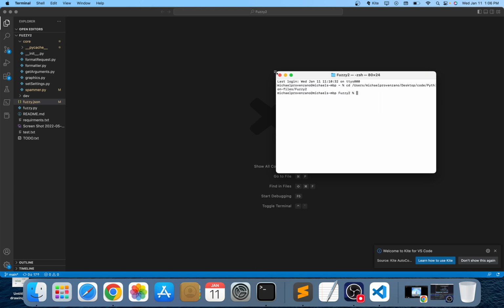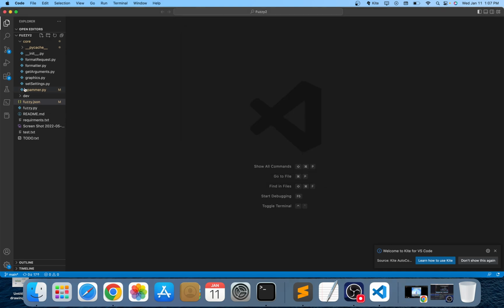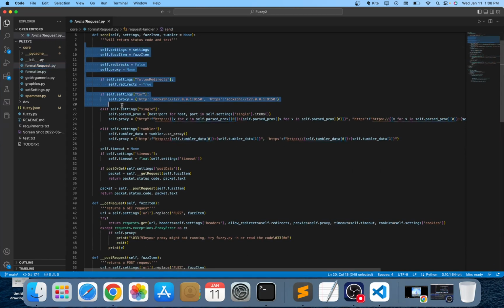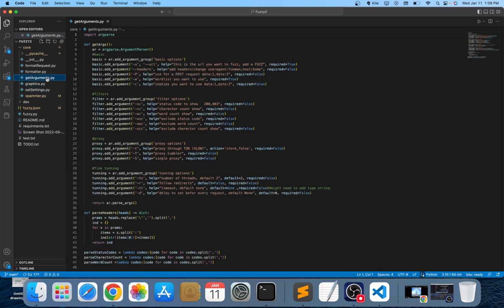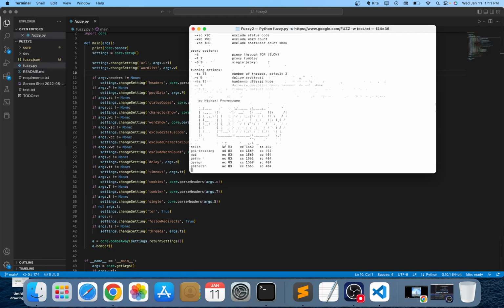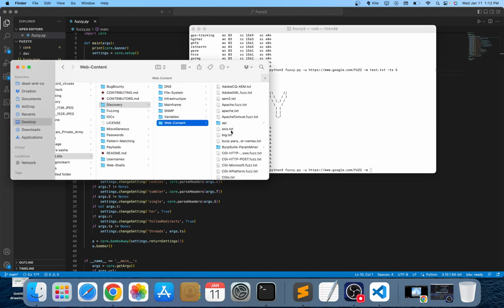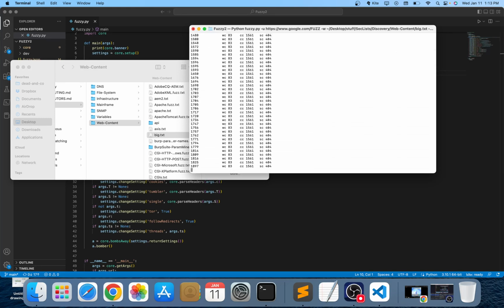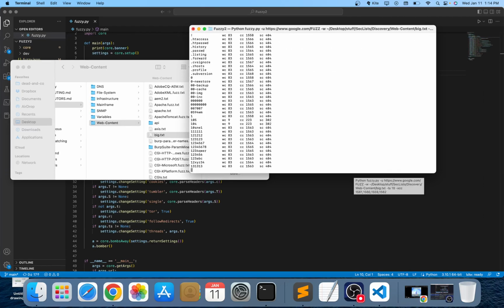Fuzzy update!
I've added a lot of new things to fuzzy.py, things like concurrency, proxy options, and tuning options. Its much faster and usable now.